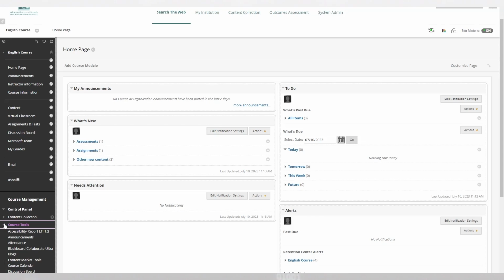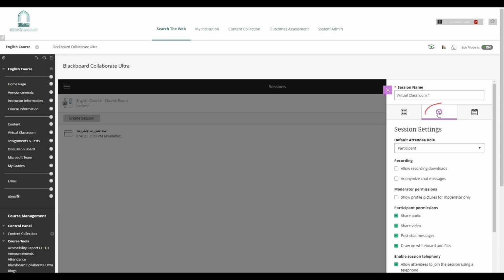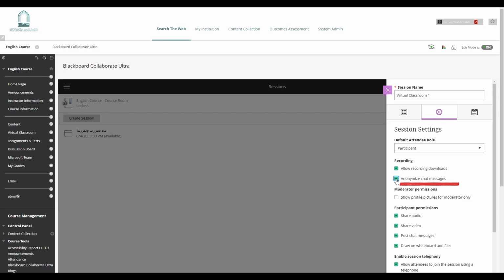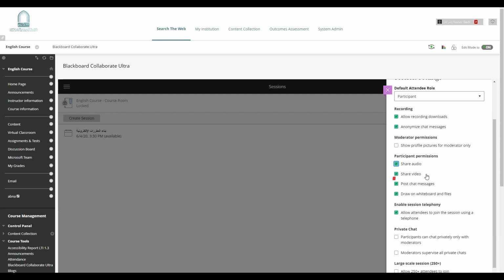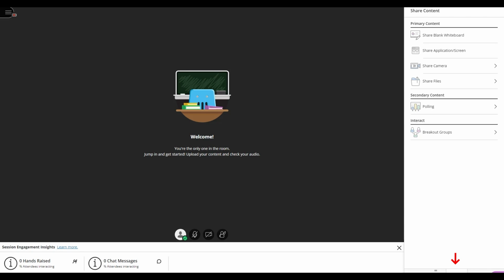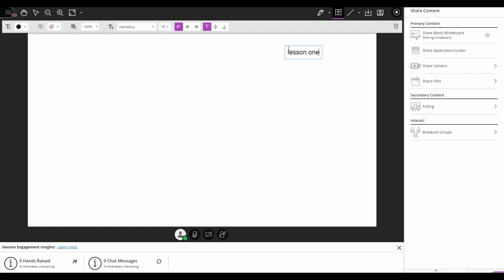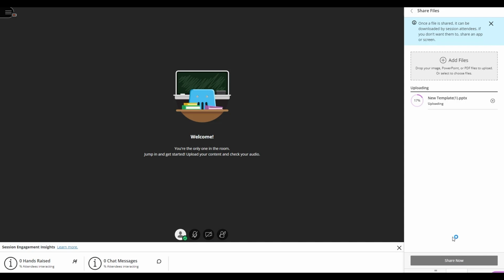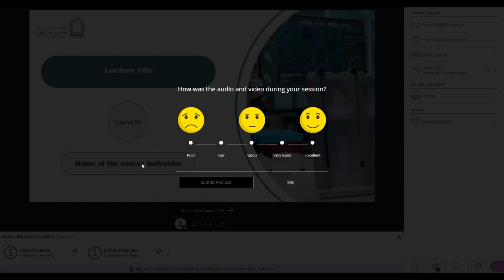Creating Virtual Classrooms